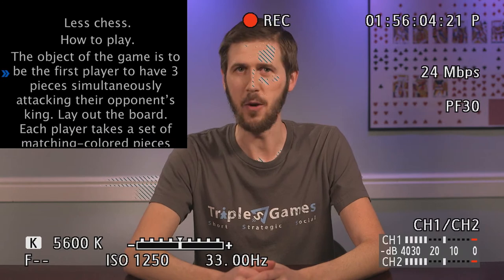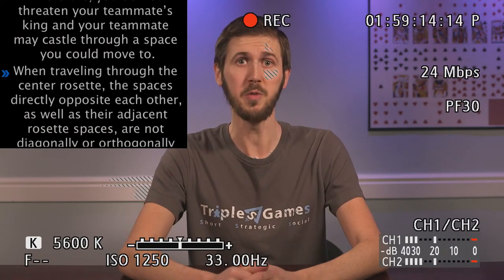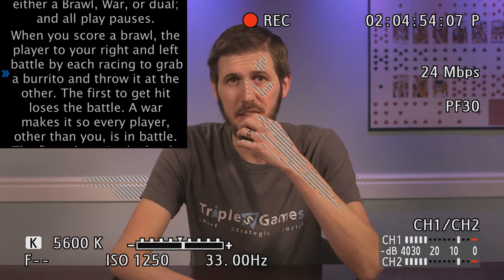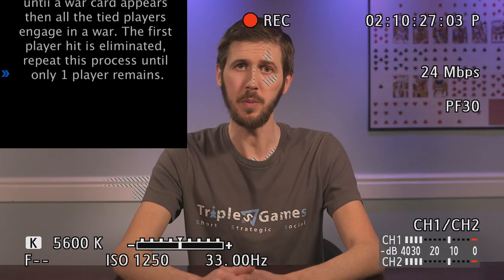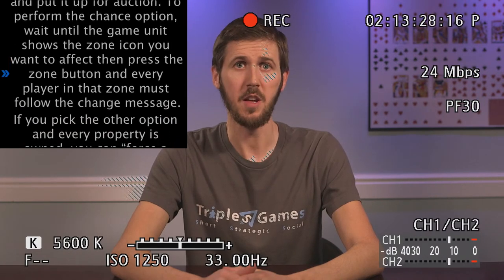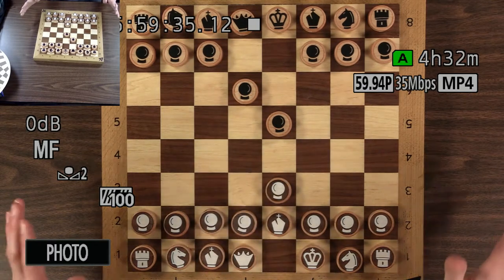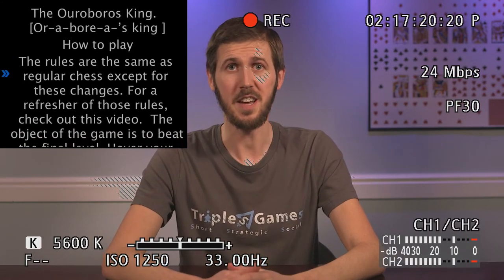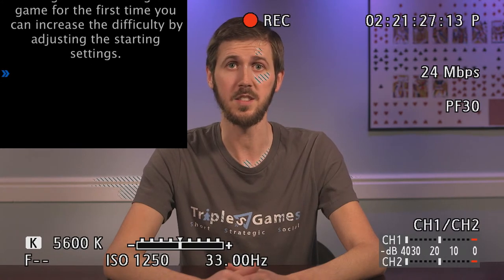Let's Film!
Let's film some content and hang out.